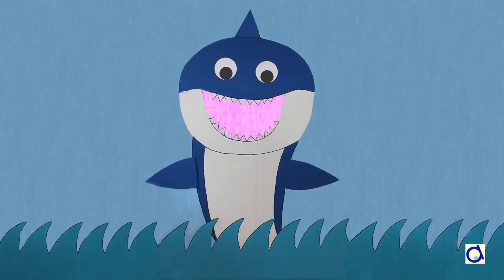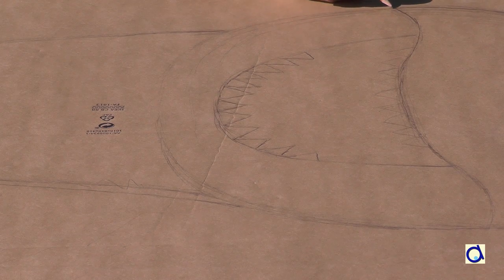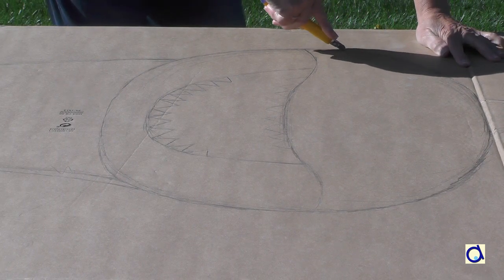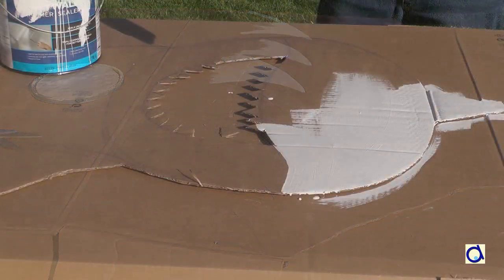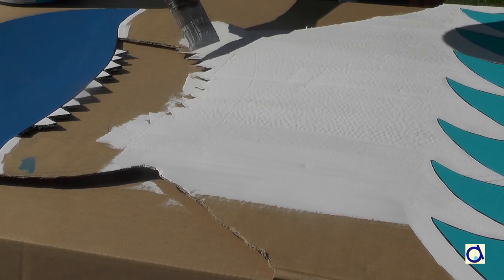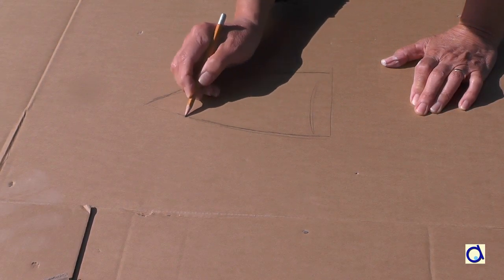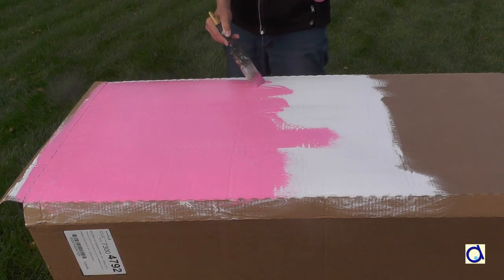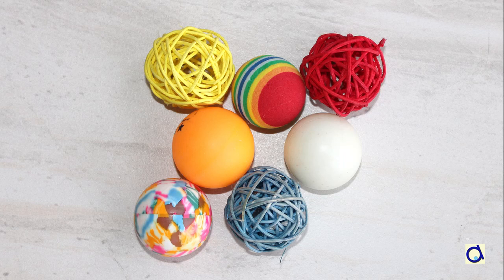Shark photo booth for Kids party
At a child's birthday party, this big cardboard shark is sure to be a success. Take pictures of the kids with their face in the mouth of the shark. Use as a photo booth or as a tossing game.

Children photos:
Baby Shark is a trademark of Smart Study Co., Ltd.